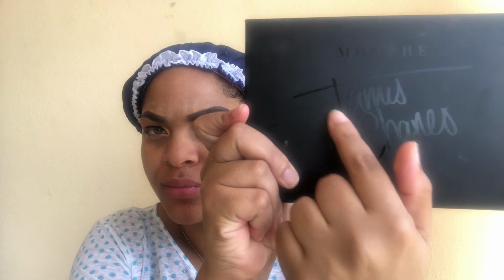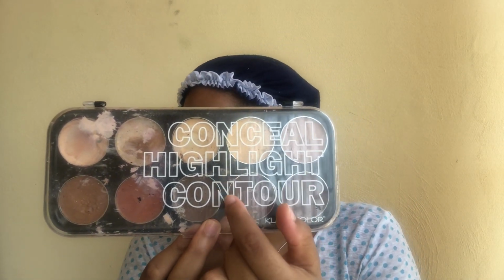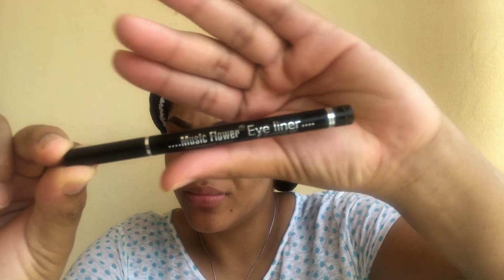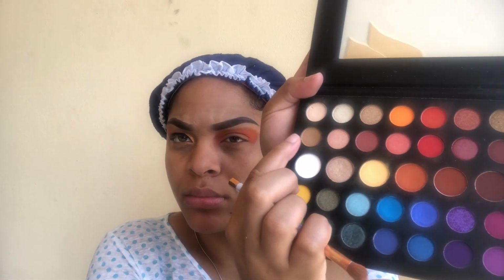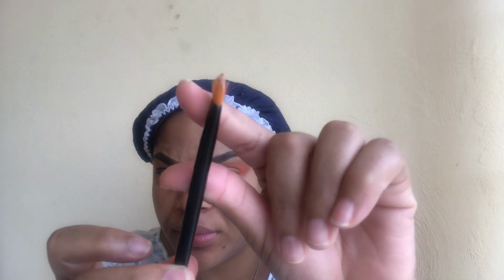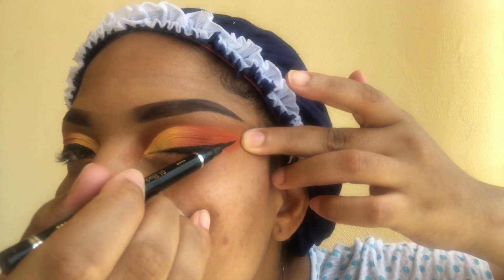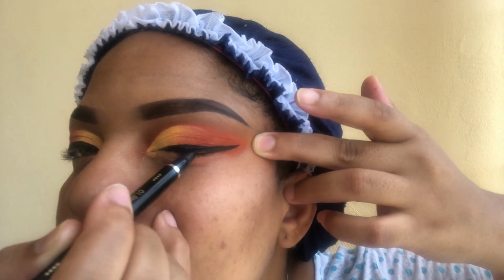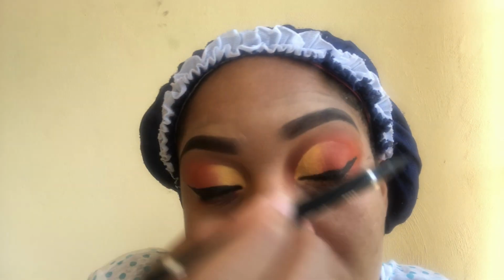How to: Apply Eye-shadows for Beginners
Tools and products use for this makeup tutorial:

A medium size brush, round soft blending brush, square small dense brush, Morphe brush M432, Morphe James Charles palette, conceal highlight and contour palette, Pro conceal (Fawn), waterproof Eyeliner no. M2013 (Music Flower) Ellen Tracy volumizing mascara and liquid gel liner.

A color wheel is a visual aid in helping us understand the principle of color and color theory. Color wheel divided into three categories: Primary, Secondary and Tertiary.

To base the eyes a shadow primer or light concealer - this will help keep the eye shadow on and brighten the color.

Shadows - a light color to highlight your brow bone, a dark color for the crease and any color you would like for the lid.

Eyeliner is not always necessary but it helps define the eye and can help make it more dramatic, rather than starting with a thick line apply your eyeliner as thin as possible.

Recommended Colors for different type of eye color:

Blue eyes - Pink, Orange, Peach, Purple, Coral, Wine ,Grey and Silver. Black undertones tend to emphasize blue eyes more.
NB.Avoid any eye-shadow with blue-green undertones it will compete with your eyes and look very cheesy.

Brown eyes - Green, Champagne, Bronze, Gold, Brown and Blue are just some of the shades that play beautifully with brown eyes. You can also try shades of Beige, Peach, Coral, Copper, Pink, Pale Purple (Pinky purple), Grey and Plum.

Green eyes - Eye shadows with Red undertone like Burgundy, Maroon and colors like Apricot, Peach, Plum, Grey pop out and compliments the green eyes more than any other colors.

Hazel eyes - Gold, Pink, Lavender, Plum, Khaki and Mocha. Neutral colors such as brown are great. Purples shade contrast hazel eye color making eye look dramatic. Warmer shades of mocha compliment the green hue in hazel eyes, giving a natural effect. Soft pink is another good color.